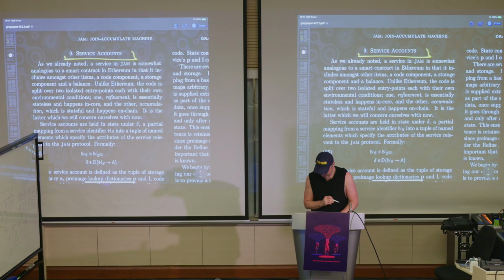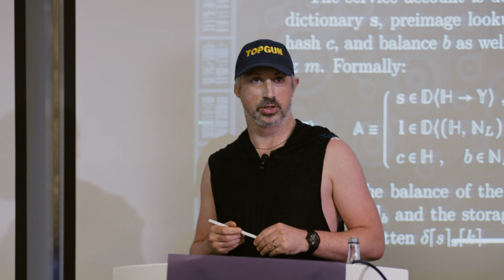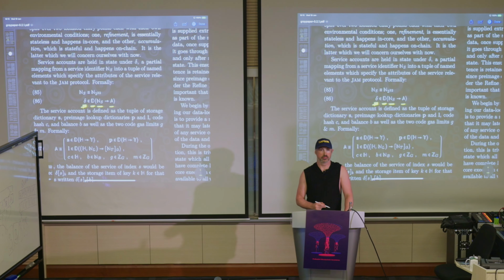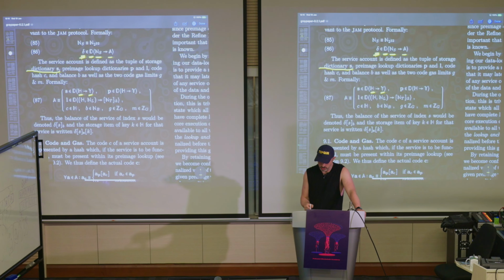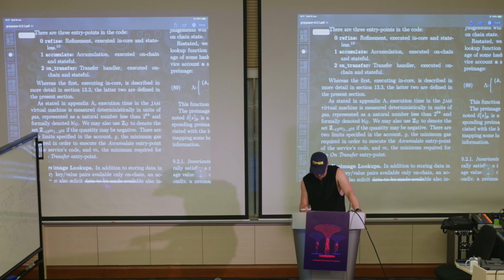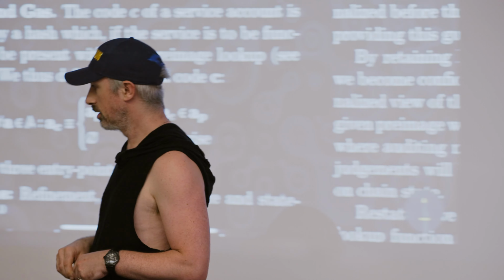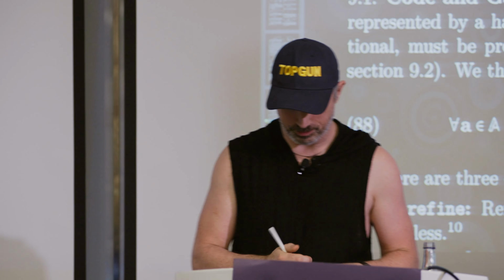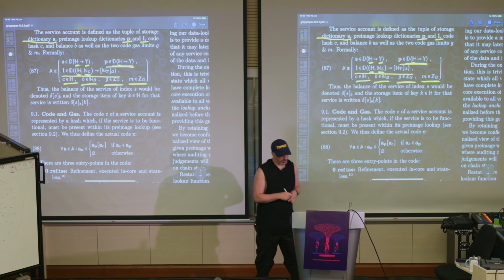JAM Gray Paper Section 9 - "Service Accounts" - Gavin Wood Lecture Series